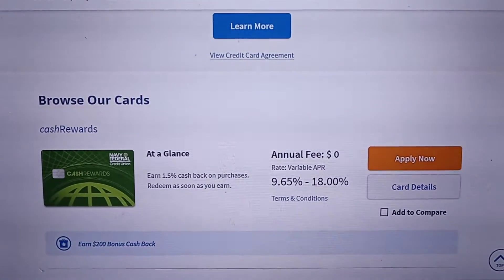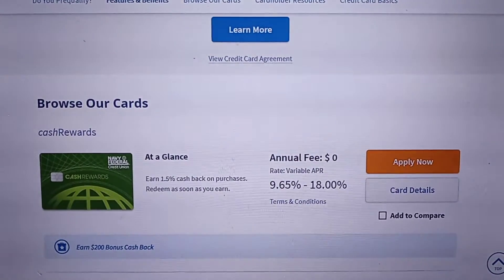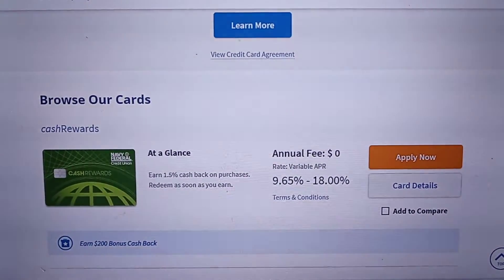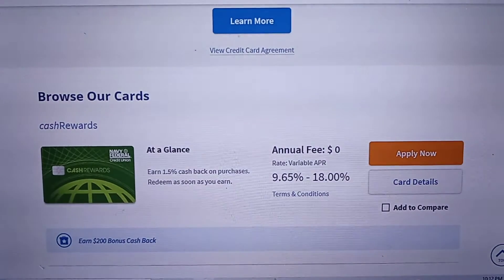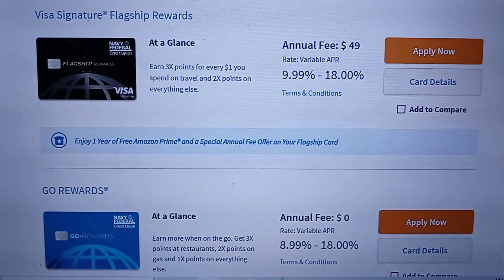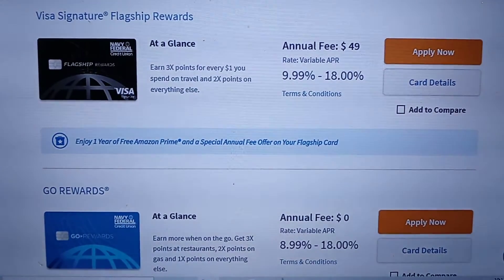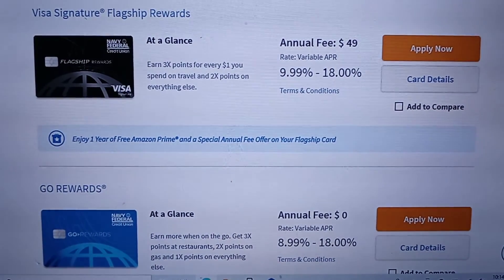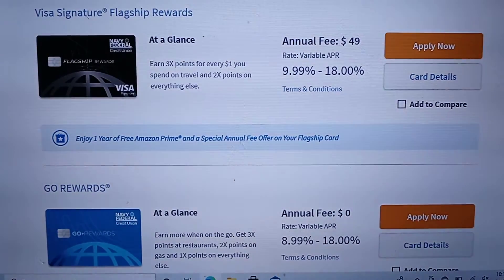("D")💳 💳 💳 NFCU Trifecta ✈🏨 🍲💵 ⛽